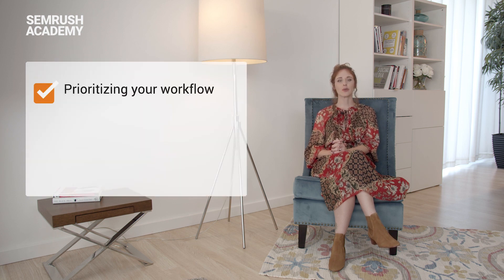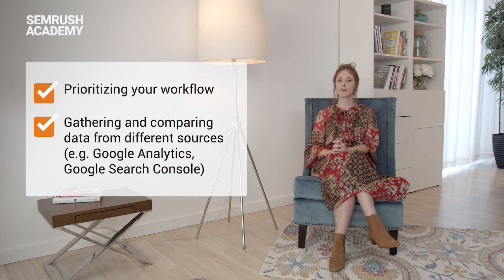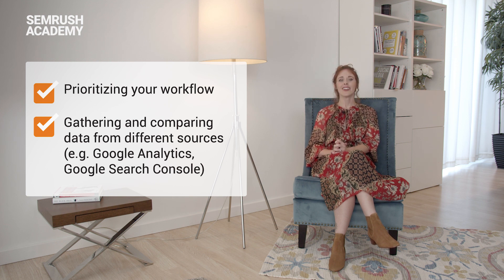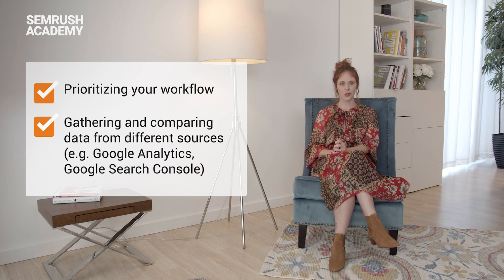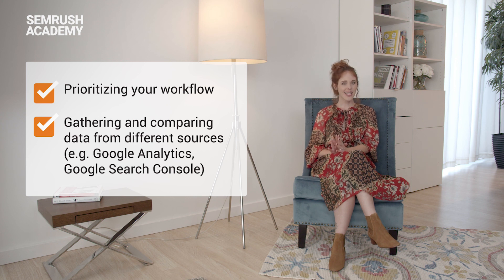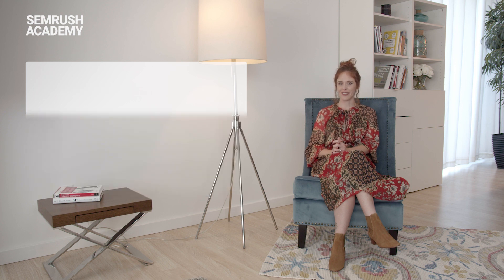What Types of Data Presentation Are Available at SEMrush | Lesson 2/3 | SEMrush Academy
533

In this lesson, you'll find out what types of data presentation are available at SEMrush.

0:18 2 Ways of gathering data
0:24 Analytics reports
0:56 Project Tools
1:12 How to create a project
1:27 Reasons to explore and look through everything
2:29 Sharing a project

Learn how to boost your SEO with SEMrush tools in our free course:

In this lesson, we'll continue diving into SEMrush and learn what types of data presentation are available at SEMrush. In our suite, there are two ways of gathering data:
- analytics reports,
- and project tools.

All of the analytics reports can be found under the Domain Analytics and Keyword Analytics tabs on the left-hand menu. Alternatively, you can just select the desired report in the dropdown list to the left of the search bar, enter your query, and away you go!

Reports pull research data from SEMrush's own database of domains and keywords. However, we'll look at the reports more closely in our next videos. You can always get the latest information on how large our databases are on the following

Project tools, in turn, allow you to gather marketing data from across the Internet. You might have heard of some of our tools - Site Audit, Position Tracking, etc. If not, don't worry - our course will leave no stone unturned!

To create a project, hit the Projects menu item, then click Add New Project. Overall, there are twelve projects across five SEMrush toolkits, and we encourage you to explore - or at least, take a quick look - at all of them. Here's a few reasons why:

Project tools provide you with recommendations on what to do and what to do first. Prioritizing your workflow made easy.
With project tools, the possibility of gathering and comparing data from different sources is no longer an issue. You can connect such tools as Google Analytics and Google Search Console to enhance your SEMrush experience and bolster your analytical capabilities. But, just having the abundance of data is not enough to get things done. You also need it to be shown to you in a clear, perceptible way, and that's where we've got you covered.
Finally, as you create projects for the websites you manage, you can share them directly with other SEMrush users, giving them access to the same data you see. This is a great way to report to your clients, and collaborate with your team members, or contractors. There are two ways of sharing a project:
- read-only
- or with editing access.
They can share their projects with free and paid users.

Edit mode can only be shared from one paid account (Pro, Guru, or Business) to another paid account.

To sum up, SEMrush provides you with data in two different ways - as analytics reports and as project tools. Analytics reports pull data from SEMrush's immense and ever-growing database. Project tools gather info from across the Internet and are notable for their user-friendly data presentation, making them easy to manage.

Explore the Project section and get acquainted with them.